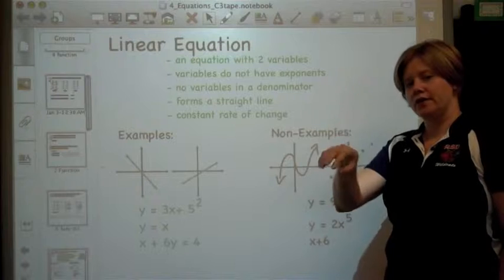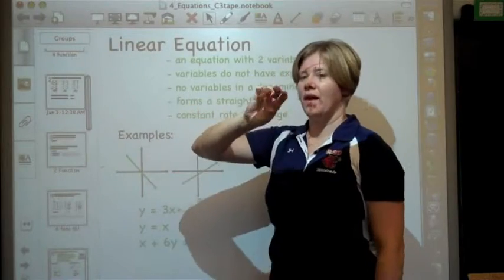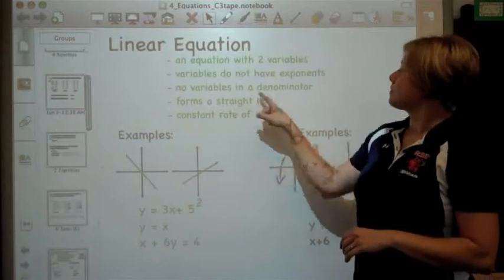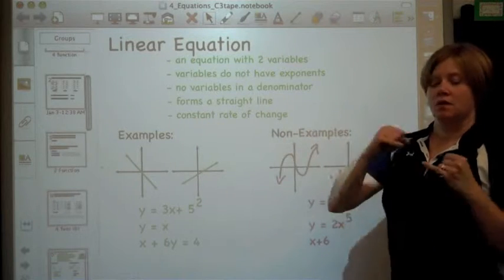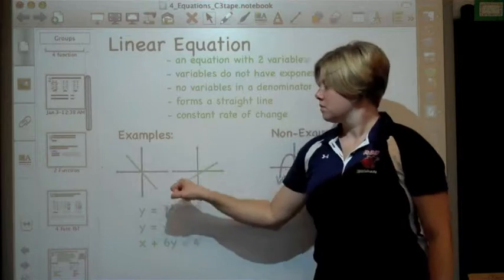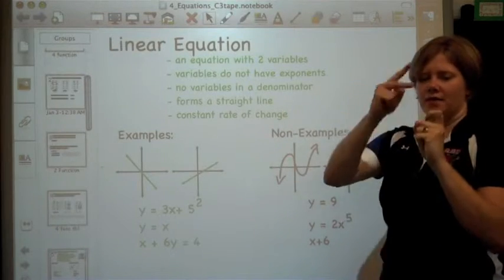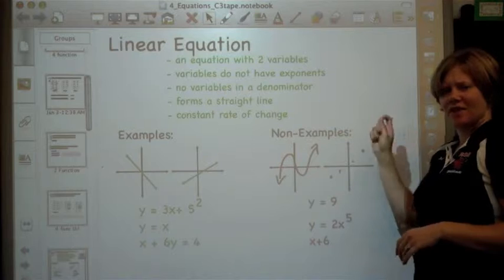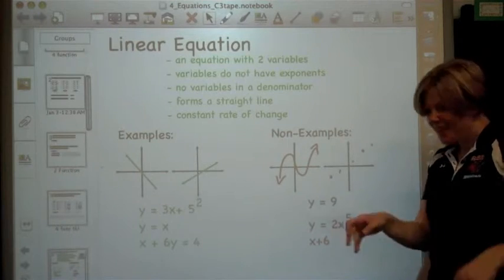Lecture C3 4 5 LinearEquation mov ff